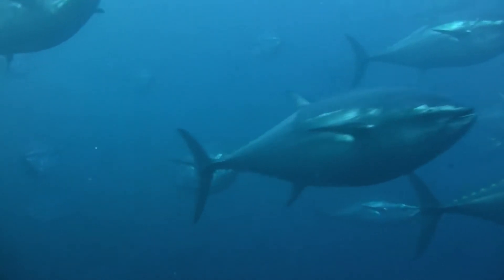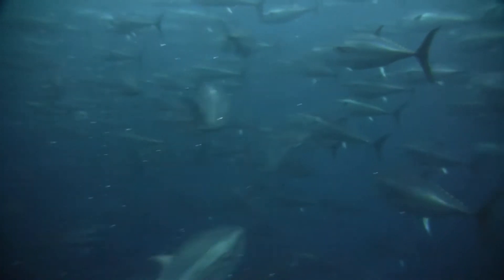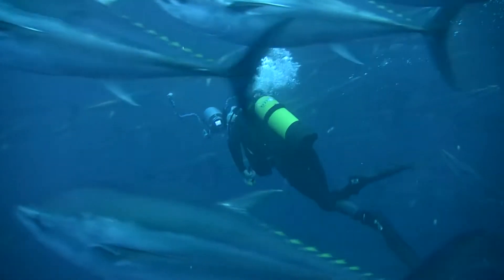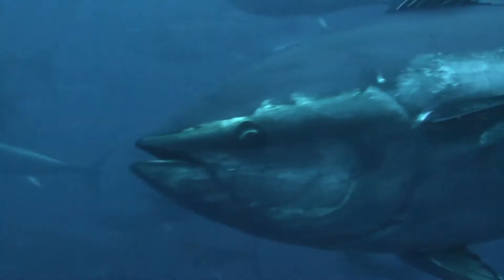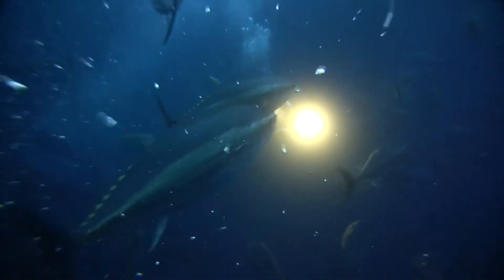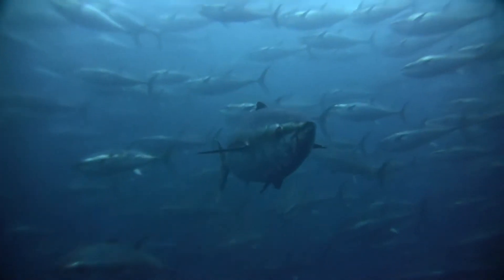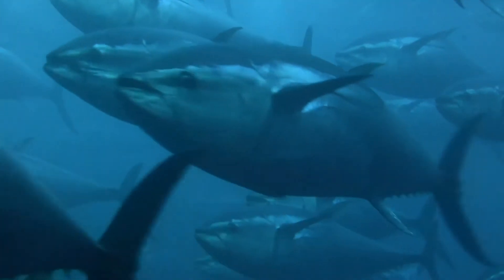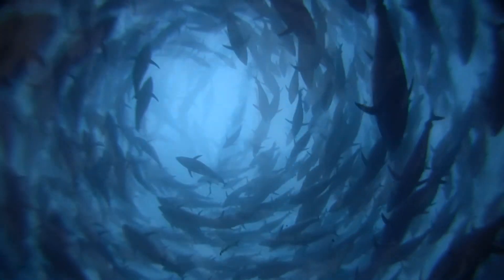Red tuna farm in Malta - The Changing Oceans Expedition [EN]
Divers from "The Changing Oceans Expedition" explore a red tuna farm in Malta. Red tunas are  trapped in large cages (approximately 1000 tuna in a  50m diameter cage) were they are fed systematically until they reach commercial size.
By Léo Leibovici